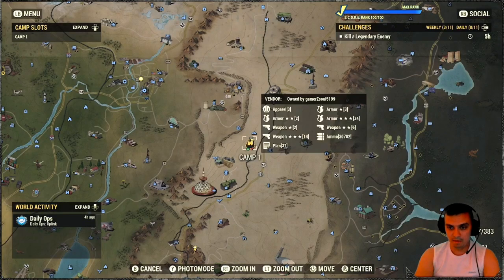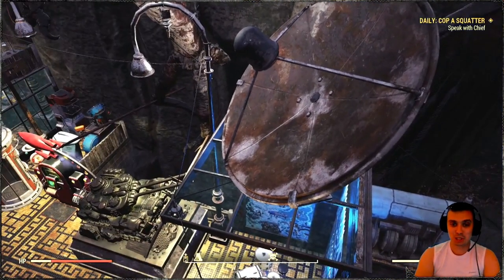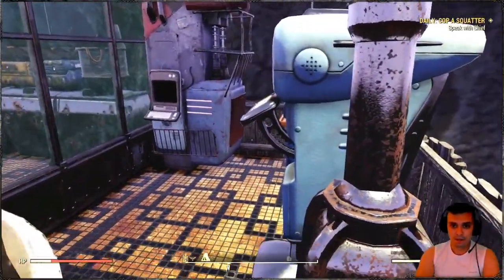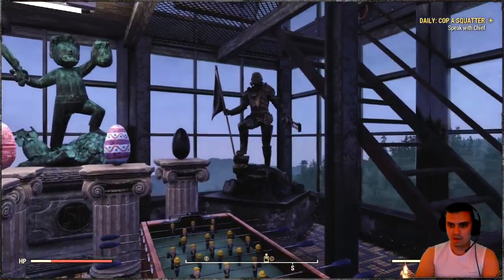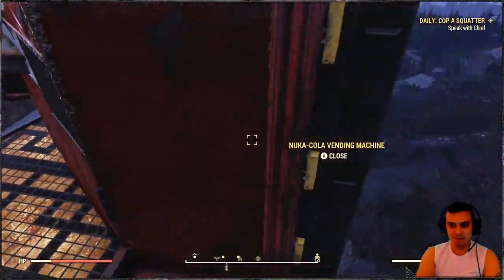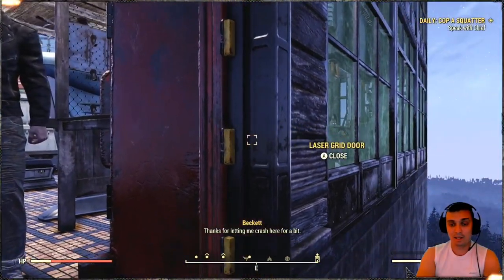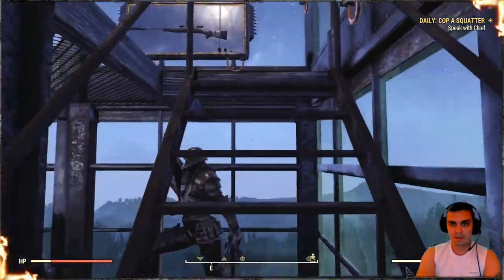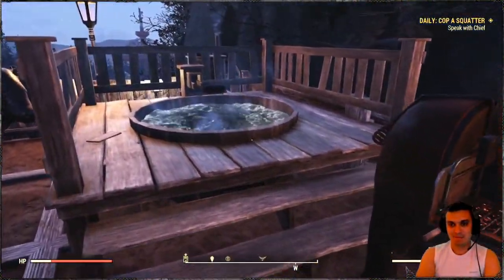Fallout 76 Season 4 Completed and Here is My New Z Camp! What you Think?